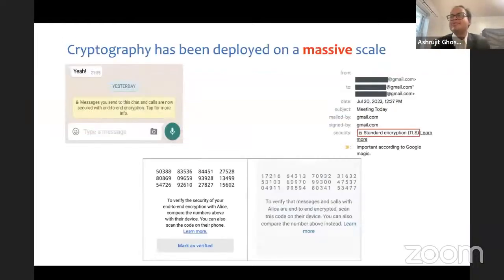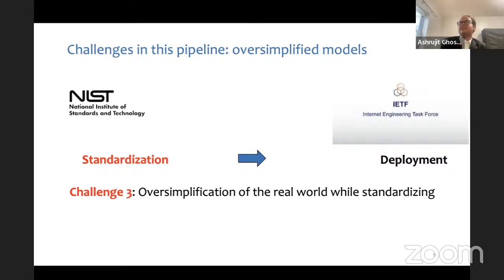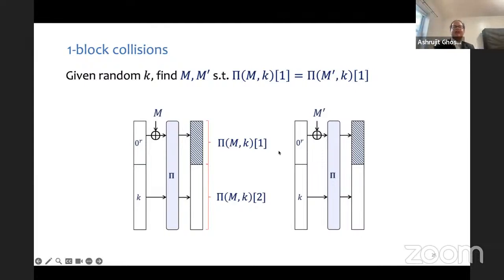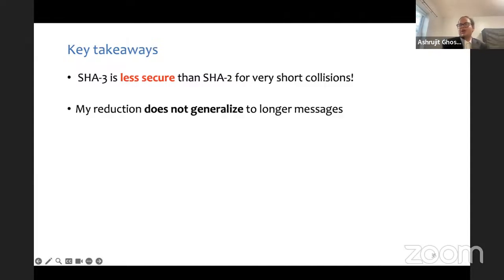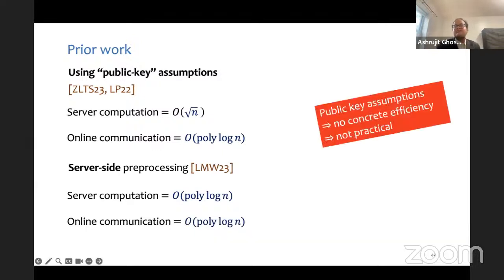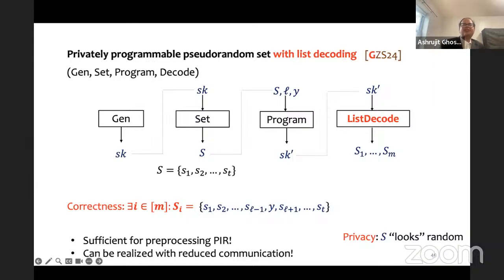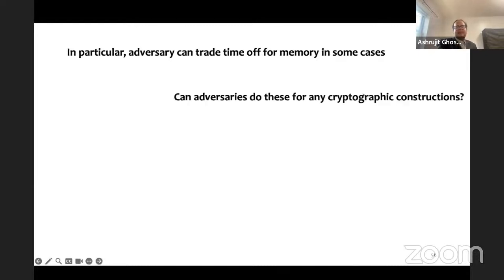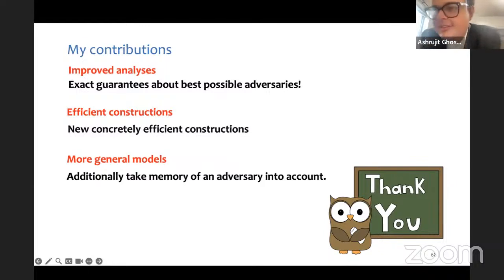Bridging the Theory and Practice of Cryptography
Instructor :   Ashrujit Ghoshal

Abstract :  In the current internet landscape, cryptography plays a central role in securing communication. We rely on mathematical proofs to ensure security of the cryptographic systems that are deployed in practice. However, in many cases, due to issues like efficiency constraints, there is a gap between what these deployments need and what we can prove. In this talk, I will describe how my research identifies these gaps and makes progress towards bridging these gaps using new theoretical insights and techniques from different areas of computer science like complexity theory, algorithms, combinatorics, information theory, etc.
More concretely, my work contributes towards bridging these gaps in three different ways. First, I provide exact security analyses of cryptographic systems that have been deployed at scale that did not have such analyses before. With the exact analyses available, practitioners can set parameters of the cryptographic system in a way that maximizes efficiency without sacrificing security. Secondly, I construct new cryptographic schemes that are better than existing schemes in terms of efficiency. This work helps make purely theoretical cryptographic notions practical. Finally, my work incorporates newer perspectives into the framework of security proofs that captures a more complete picture of the real world. This is in contrast to prior work where only certain adversarial resources were taken into account. A more complete picture of adversarial resources often helps in setting parameters in a way that increases efficiency of cryptographic systems.

Short Bio: Ashrujit Ghoshal is a postdoctoral fellow at Carnegie Mellon University. He received his PhD from the University of Washington in 2023. His research focuses on bridging the gap between the theory and practice of cryptography by developing new theory that characterizes security and efficiency of cryptographic systems as precisely as possible. In particular his work has provided exact security analyses for cryptography that is widely used in practice e.g., standard hash functions like SHA-2 and SHA-3, TLS, etc. His work has also made progress towards making theoretical cryptographic functionalities like private information retrieval more practical by giving new concretely efficient constructions. These works have led to multiple papers at the two top cryptography conferences- CRYPTO and EUROCRYPT.